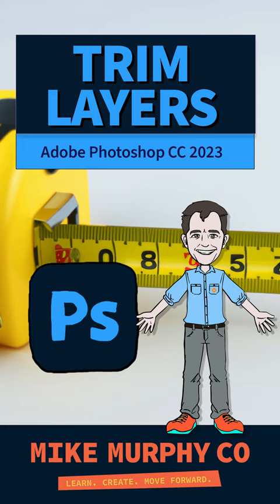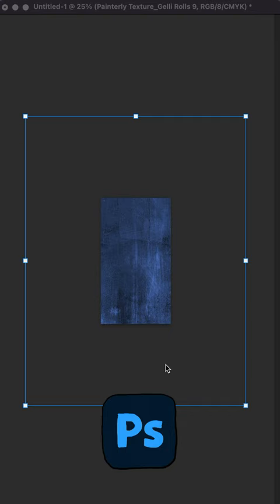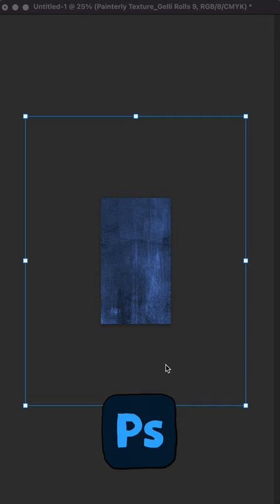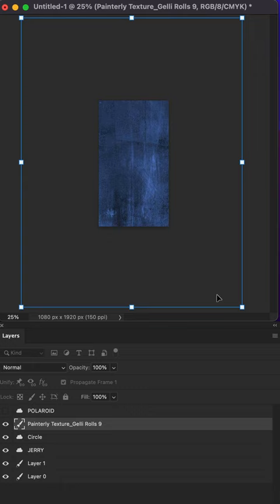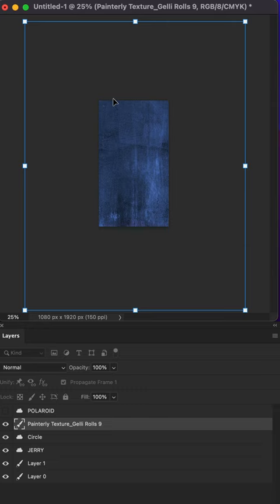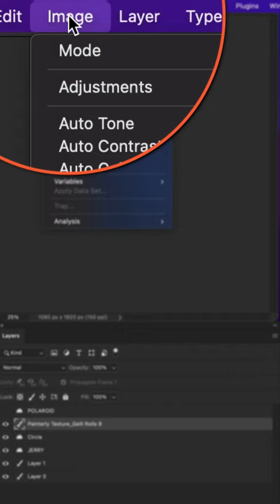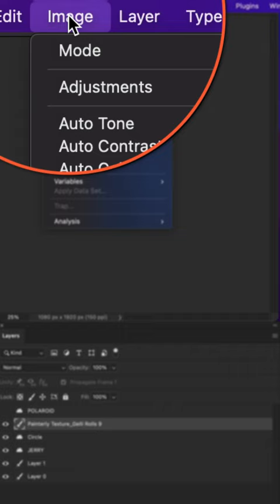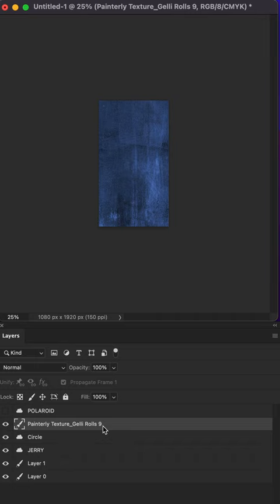How To Trim Excess Pixels To Fit in Adobe Photoshop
Adobe Photoshop CC 2024: How To Trim Excess Pixels To Fit Canvas Size

This tutorial will show you how to trim the excess pixels of a layer in Adobe Photoshop CC 2024 so it fits the exact size of the Canvas so there are no ‘hidden’ pixels.

How To Use Trim Layers in Adobe Photoshop CC 2024:
1. Select Layer
2. Press Cmd/Ctrl + T for Free Transform to Preview Bound Box Size
3. Go to ‘Image’ Menu at the top
4. Go to Trim
5. Make sure all ‘Trim Away’ options are checked (Bottom, Top, Left, Right)
6. Click Ok
7. Press Cmd/Ctrl + T for Free Transform and layer bounding box should be canvas size